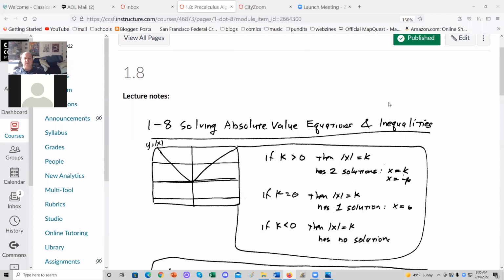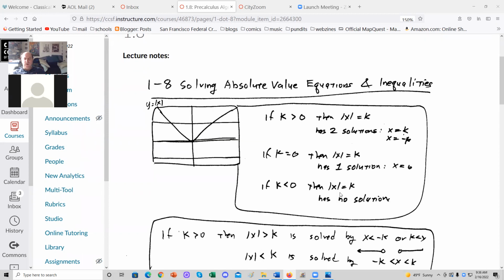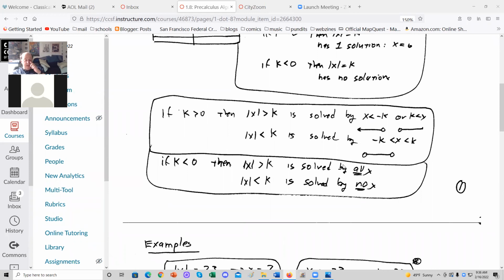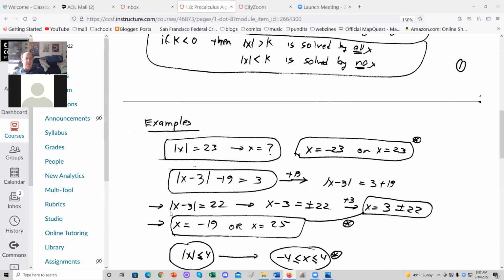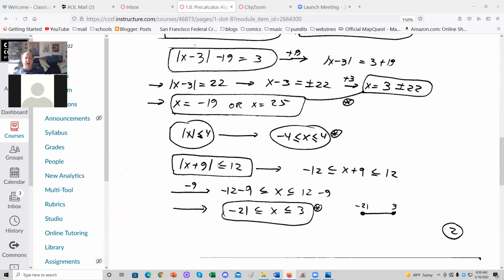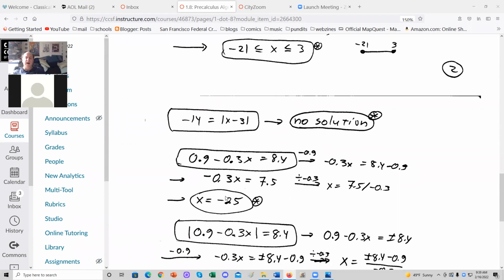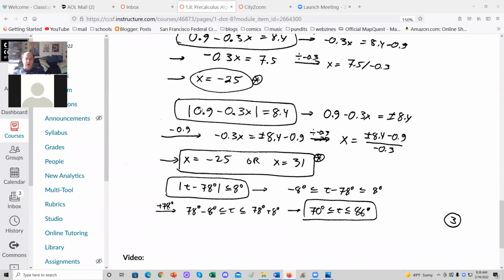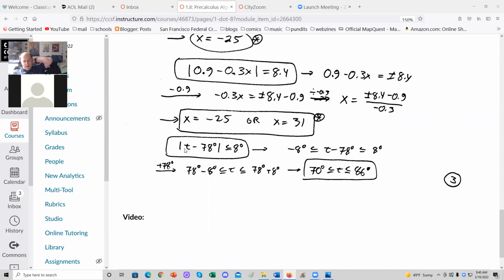spring 2022 90 1 8